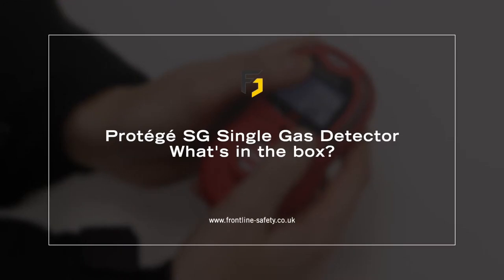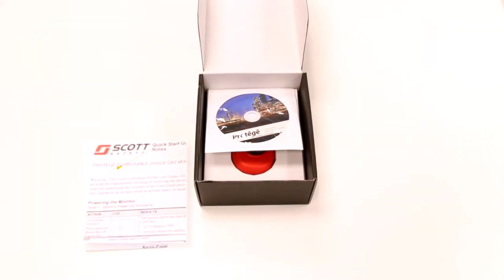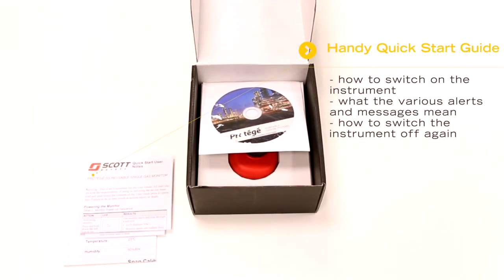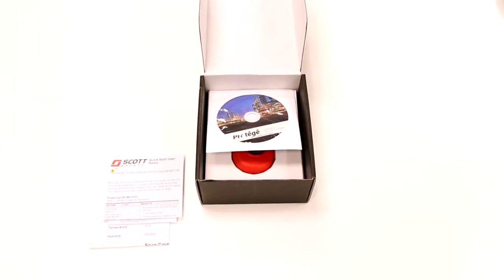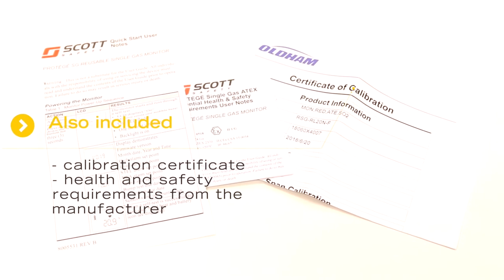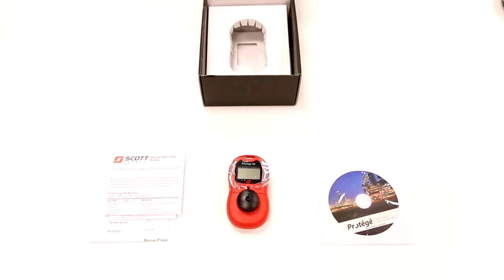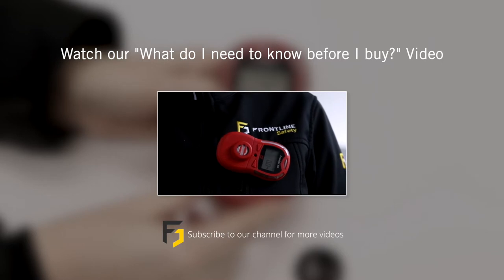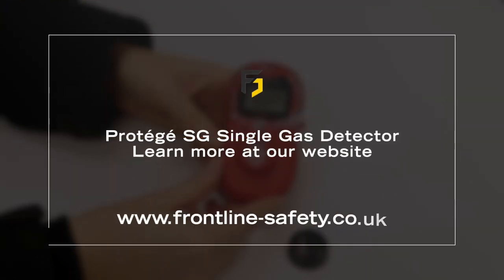Scott Safety Protege SG Single Gas Monitor - What's in the Box?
The Scott Safety Protege SG is a single gas detector that comes in a range of different gases.  Choose from O2, H2S, CO, CO-H2, HCN, O3, NO, NO2, PH3, SO2, NH3, Cl2 and ClO2.  This is a reusable gas detector so it has a lifetime of 1.5 to 2 years, depending on gas type and it can be calibrated every 6 months.

In this video we show you what you get in the box with the unit.